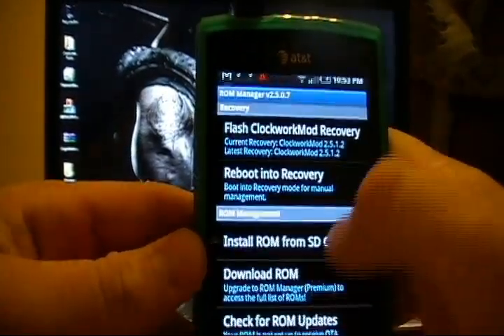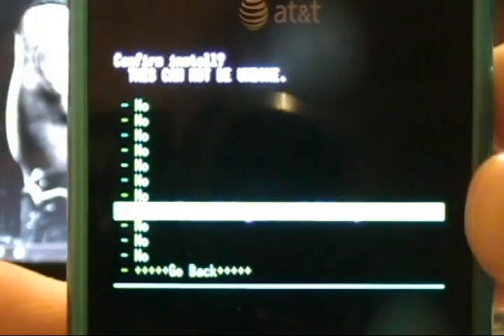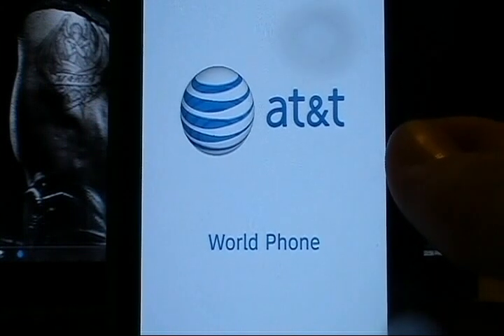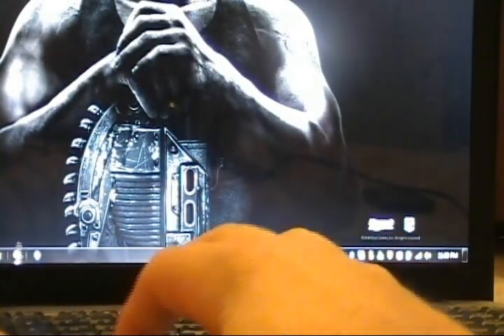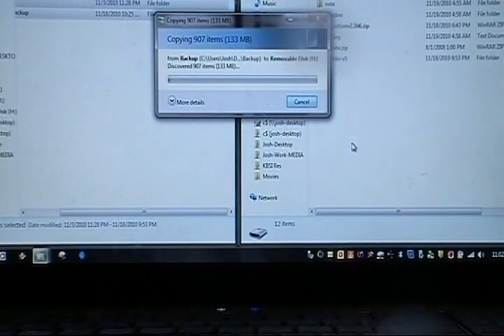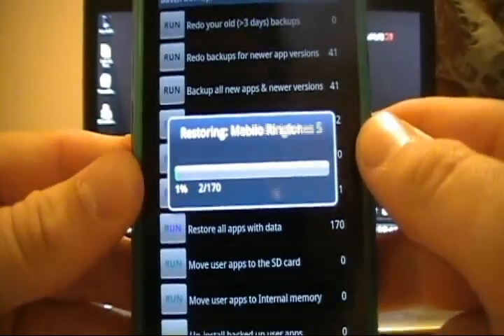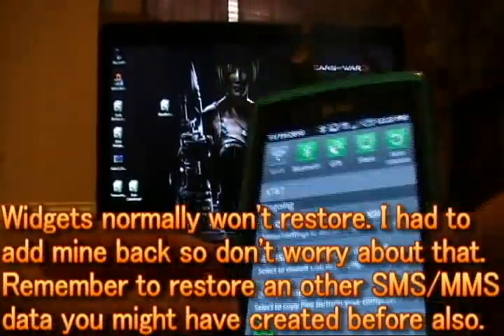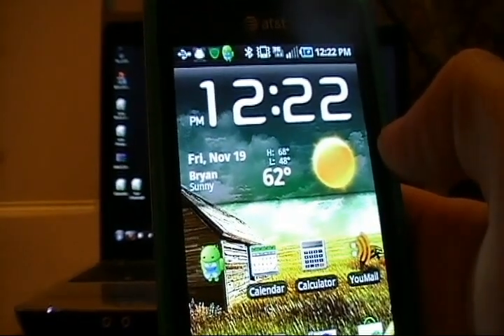Samsung Captivate (How-To Install Cognition ROM) Part 3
This video series will show you how to flash a ROM to your Samsung Captivate. In particular, this video will show you how to flash DesignGears Cognition ROMS. Please watch the entire series before deciding to flash. I accept donations to support future developments of these videos to help others and give me a beer fund to make them with :).